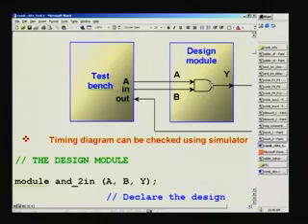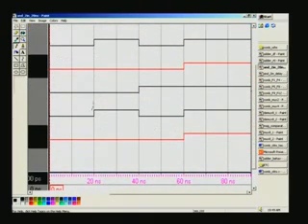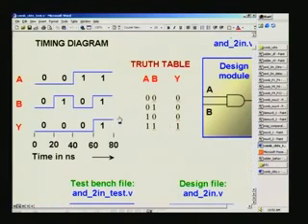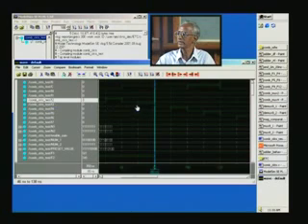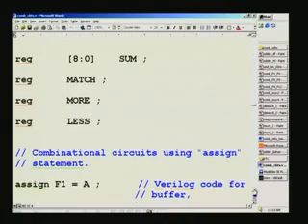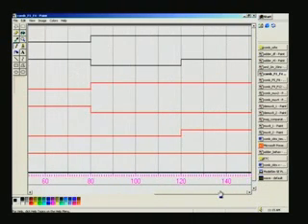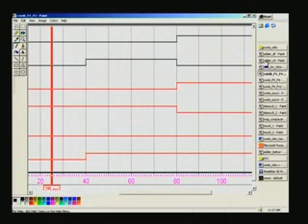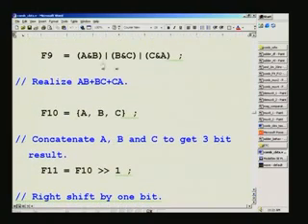Simulation Of Combinational Circuit